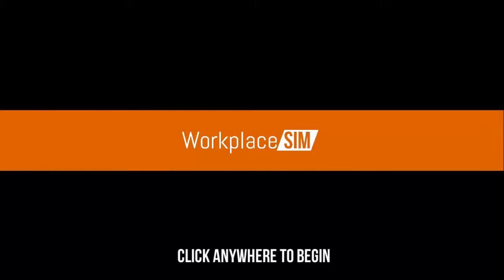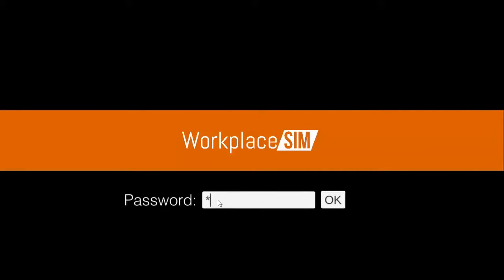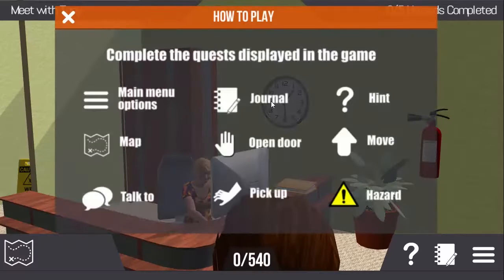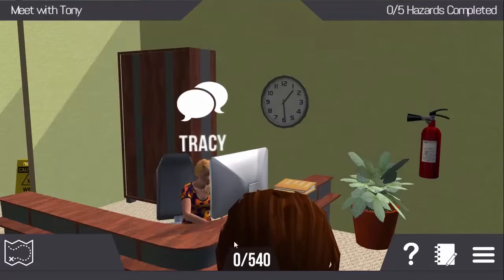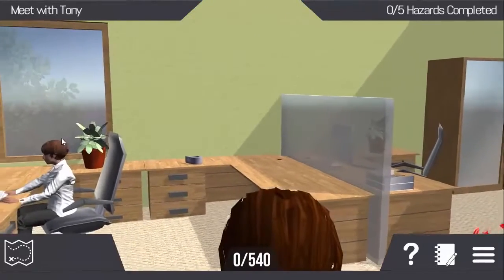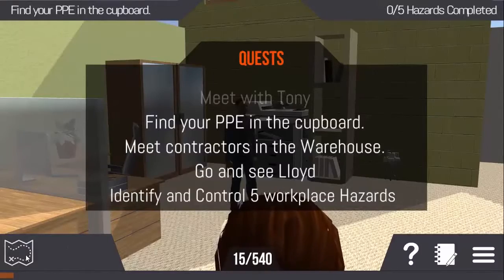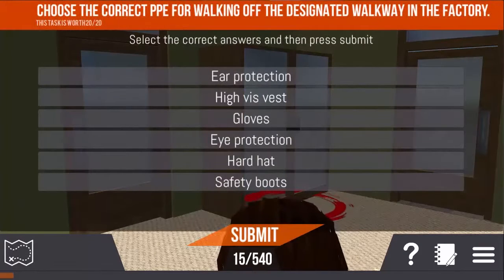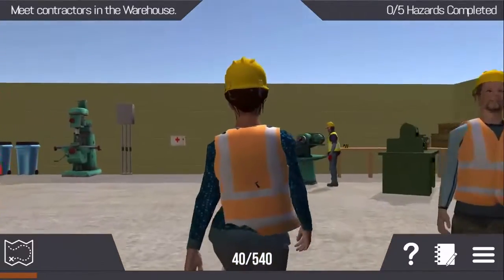Workplace SIM Health and Safety Tutorial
An engaging Game-Based Learning and training resource for Health and Safety Rep's, and aligned with NZQA Unit standards. The 5 Levels include an introduction to Health and Safety, Roles and Responsibilities, Hazard ID, Ergonomics, and Wellbeing.